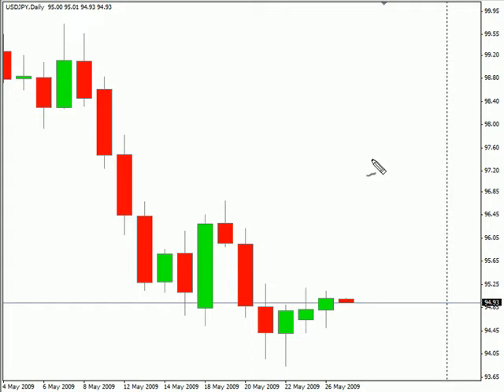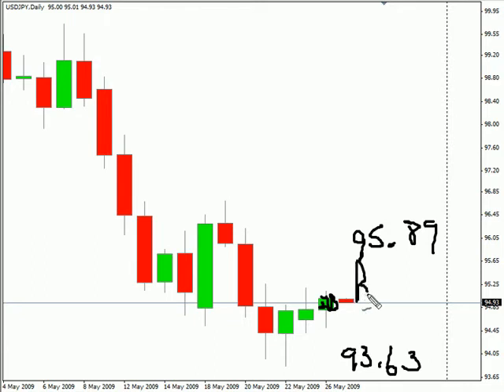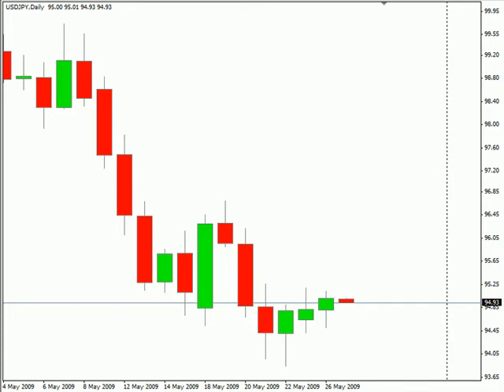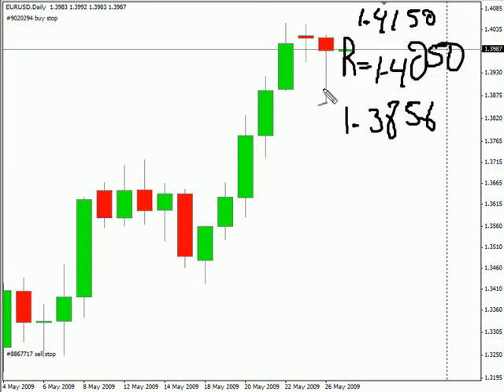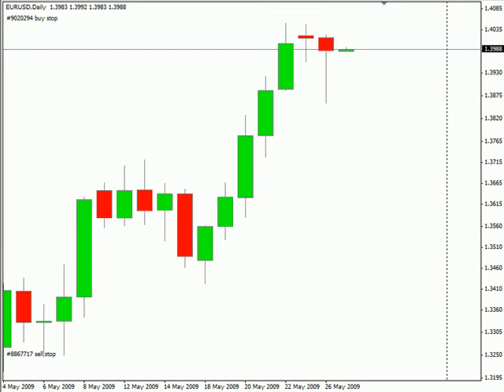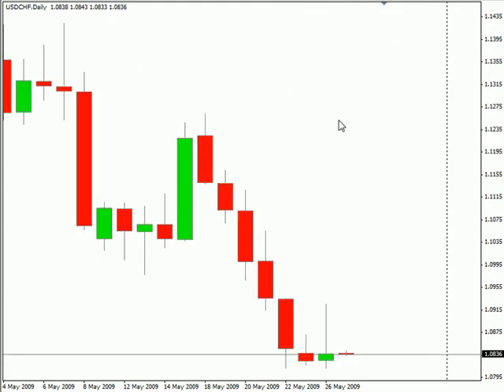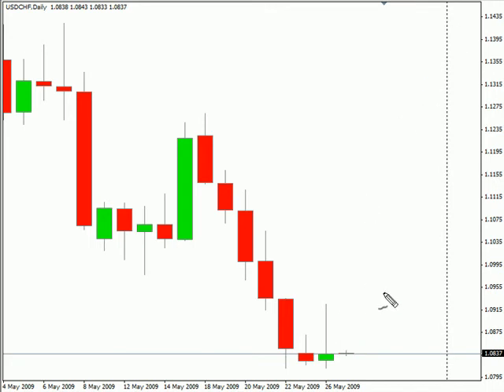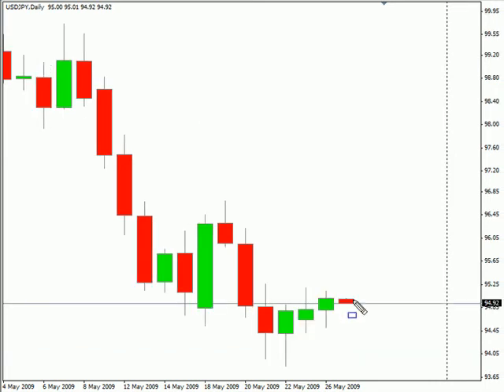Grab 50 pips from the USD/JPY...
There is an opportunity to grab 50 pips from the USD/JPY during this next session. Watch the video to find out how we are going to do it!